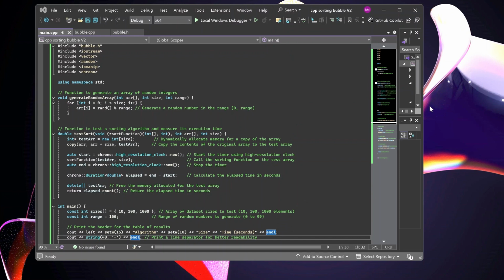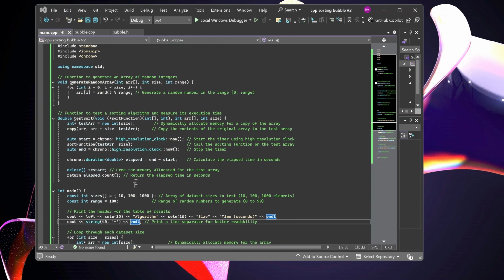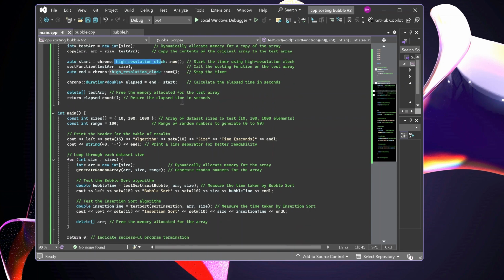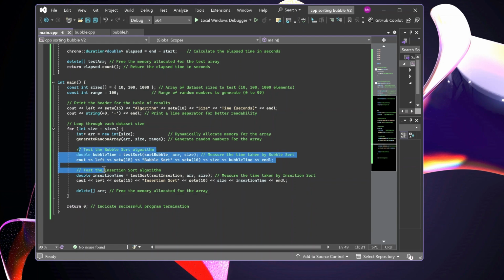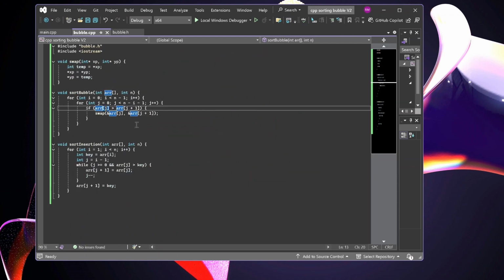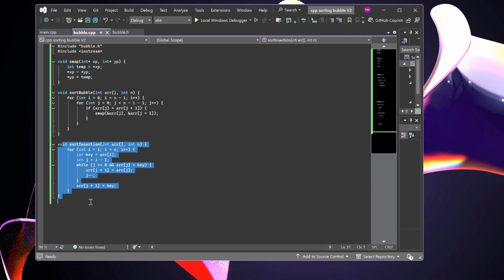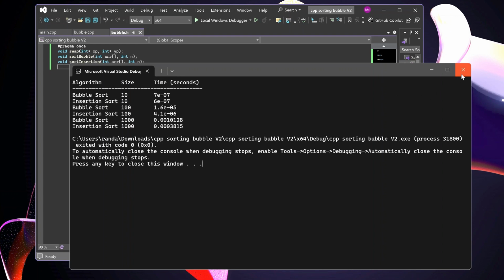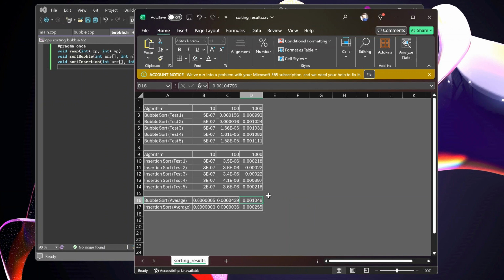Sorting Algorithms - Walk Thru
This video demonstrates how bubble sort and insertion sort algorithms work.